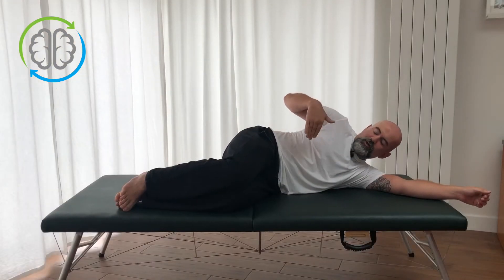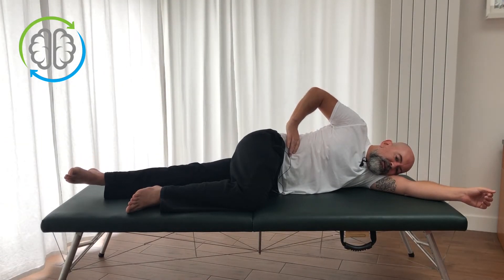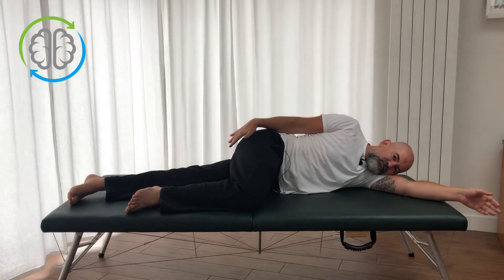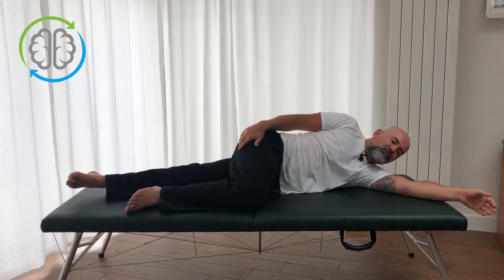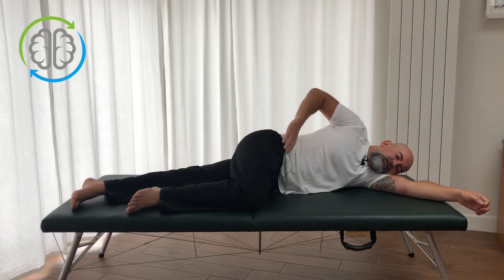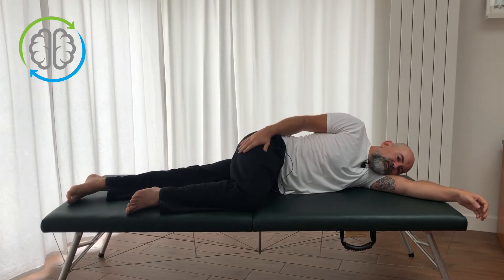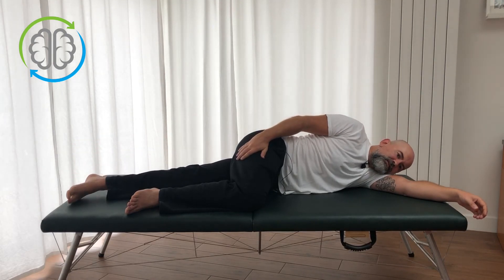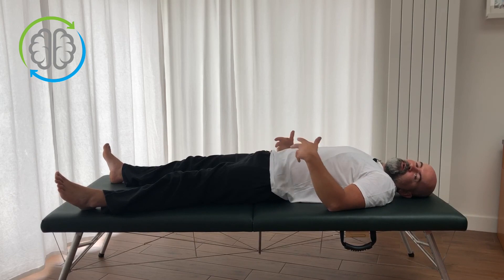Free the Waist and Inner Thigh Muscles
Somatics for inner thighs. Relax tight adductors/inner thighs, groin and the muscles of waist. This Somatic movement helps to free and comfort these areas and to improve balance between the left and right side of the trunk and the legs. This movement goes great with the Side Bend and the Washrag or any of the other hip movements.